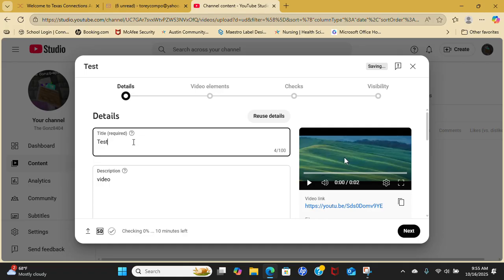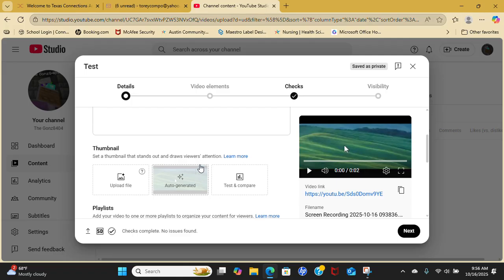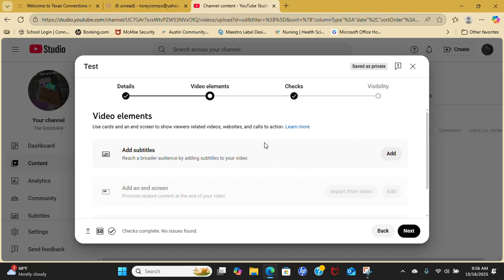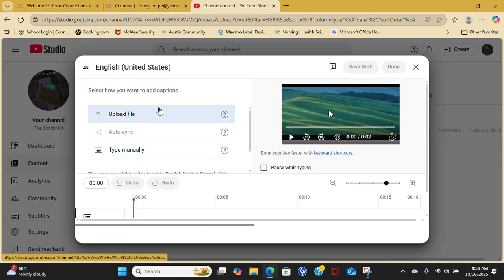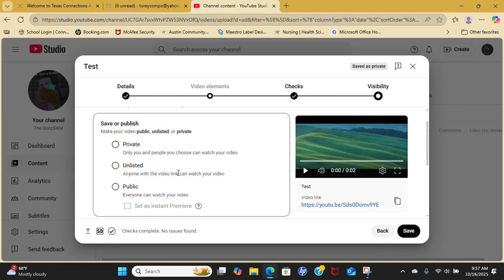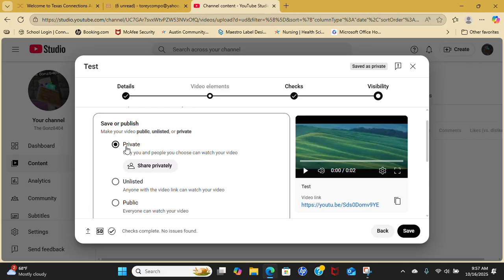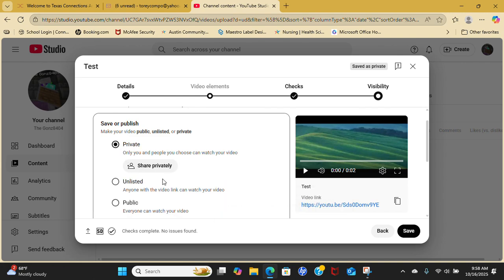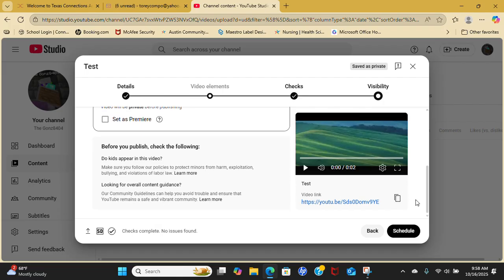How to upload a video on YouTube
Today I will be showing you how to upload a video on YouTube